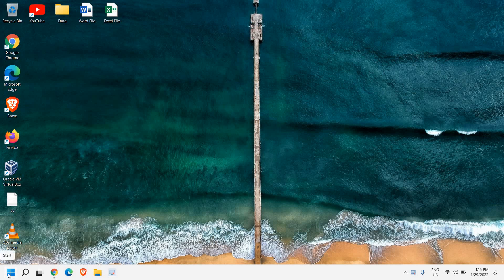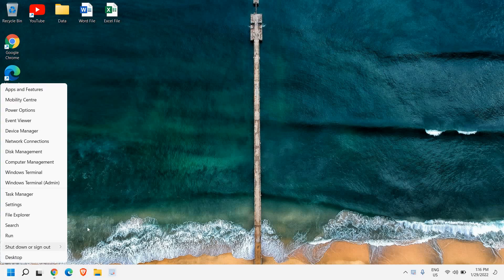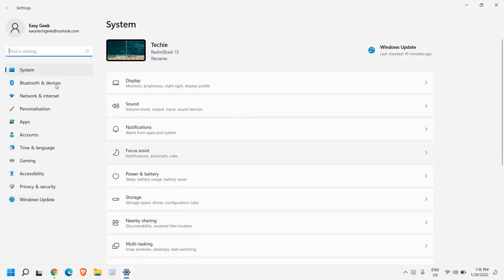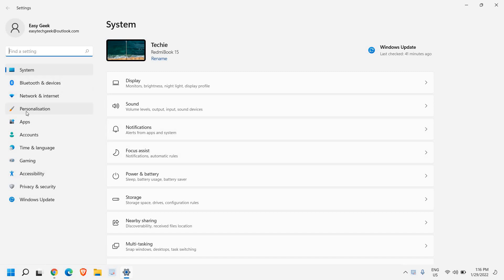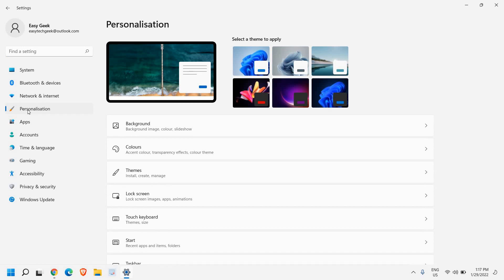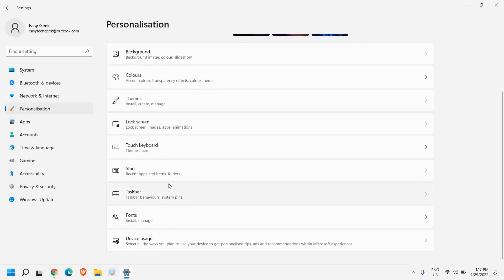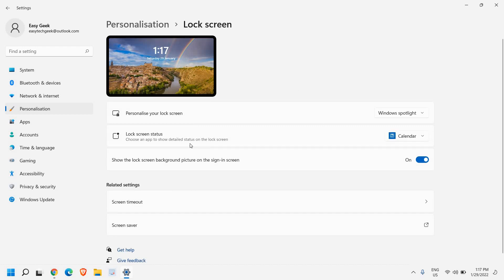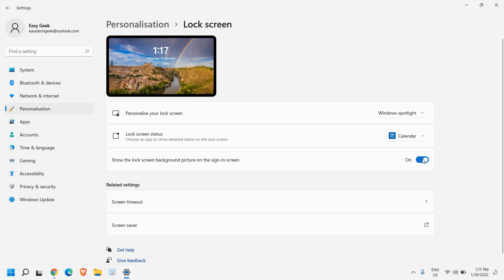Fix Lock Screen to Login Screen Slow on Windows 11/10 (2022)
Best Fix if Windows Takes Too Much Time to Load specially on Windows 10 or Windows 1. If login screen slow windows 10 or lock screen slow windows 10 it will be fixed and slow load of PC after login. Fix Lock Screen to Login Screen Slow on Windows 10 or Windows 11.